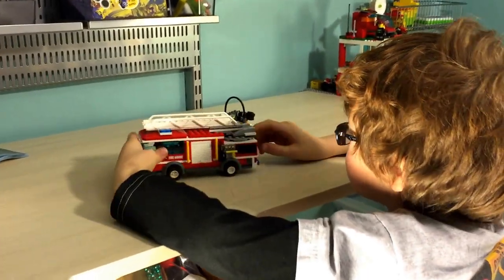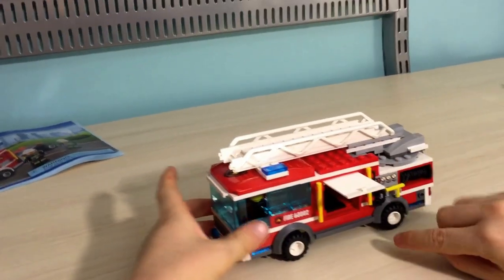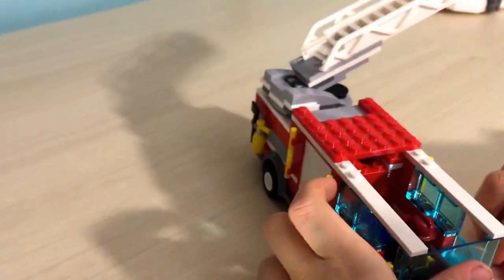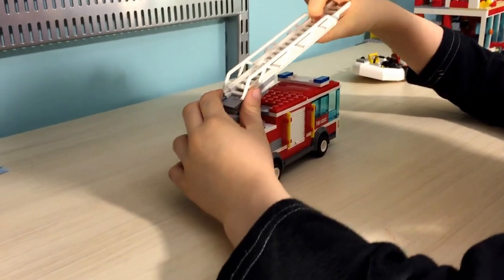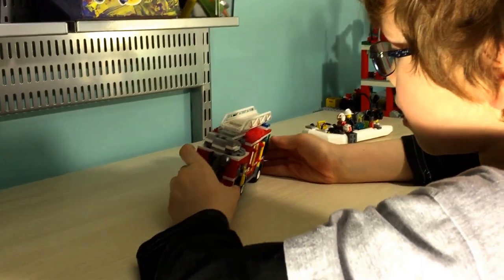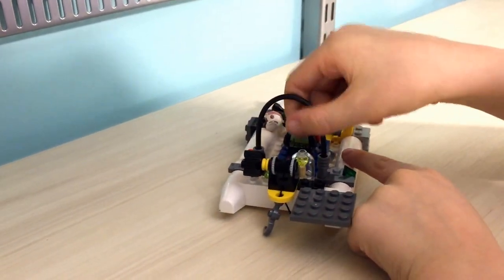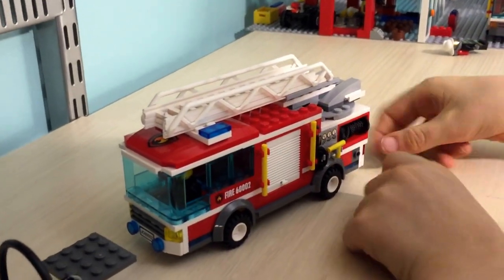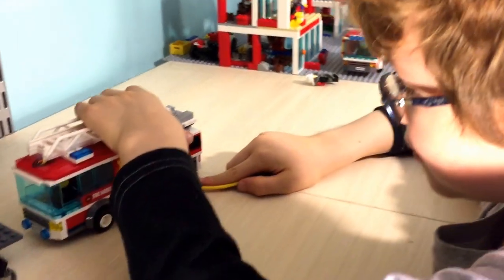Gavin Bricks review of Lego City Fire Truck 60002 and a custom fire boat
Gavin reviews the Lego City Fire Truck 60002 and shows off his own custom made Lego fire boat.